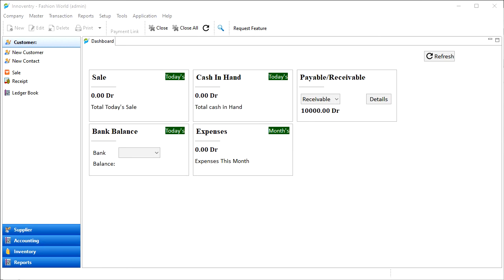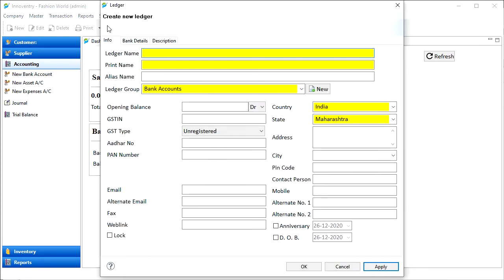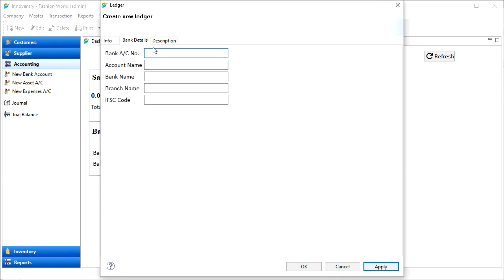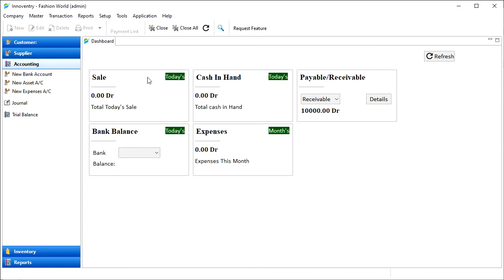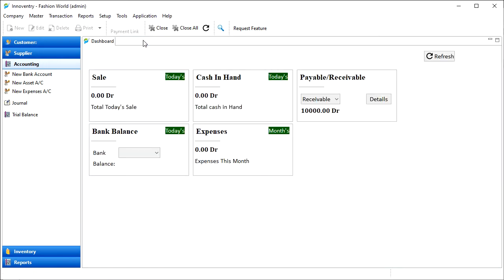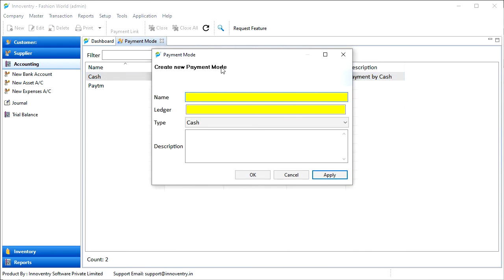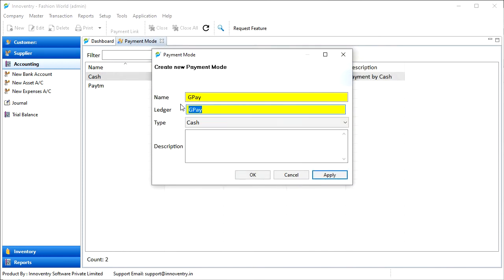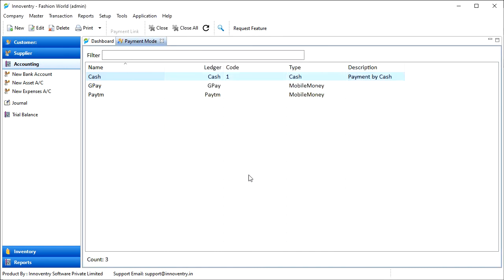How to configure Bank Account & Payment Modes( English)